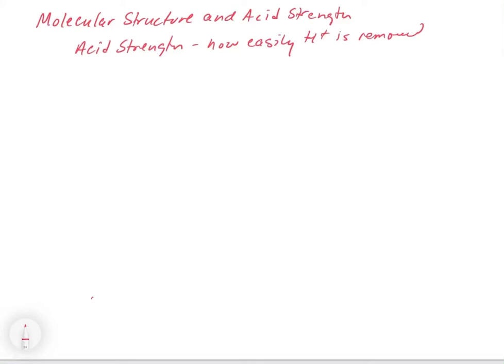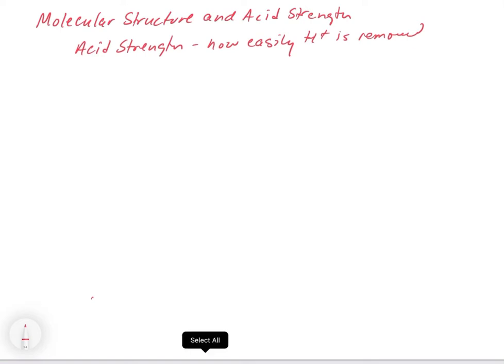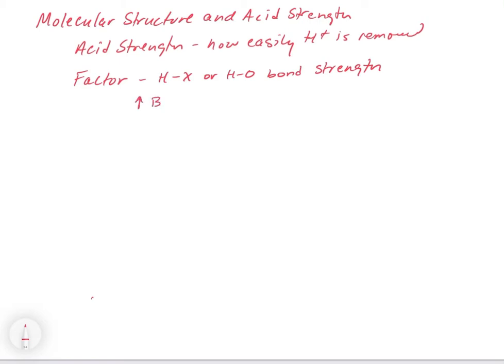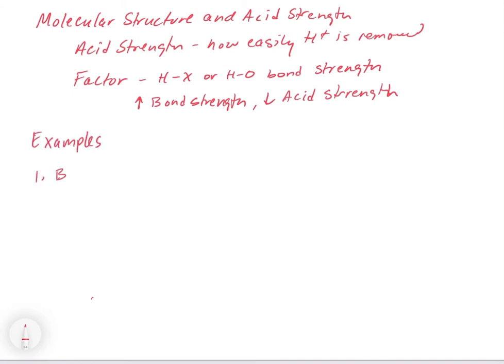Chapter 15. Molecular Structure and Acid Strength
In this video, we explore how the relationship between molecular structure and acid strength. The bond strength between the acidic proton and the rest of the molecule is a key parameter in determining acid strength with weaker bond strengths leading to a stronger acid. We consider several factors in binary acids, oxoacids, and polyprotic acids.